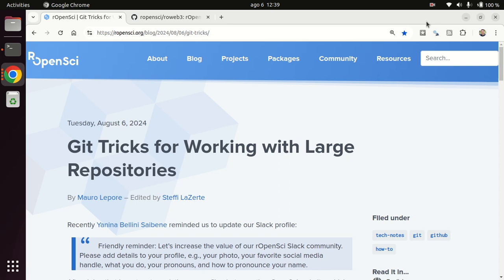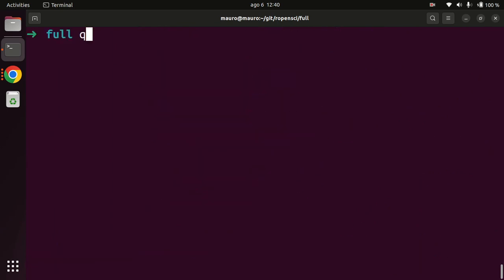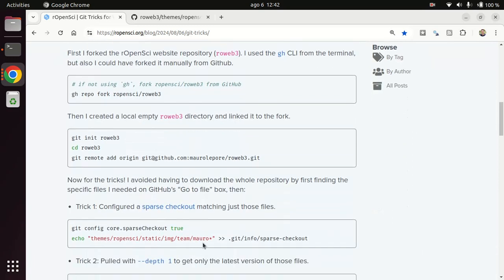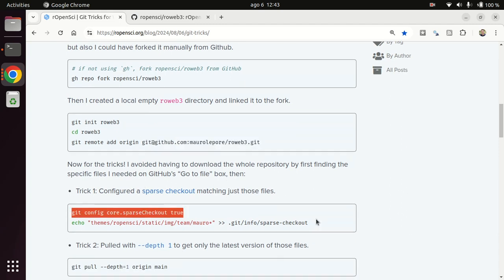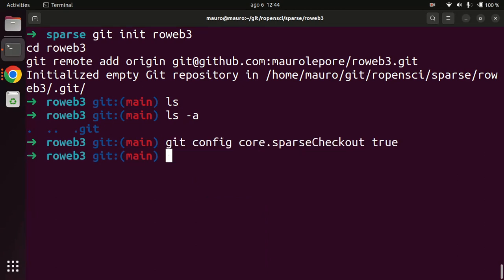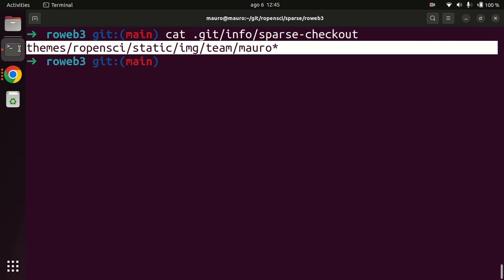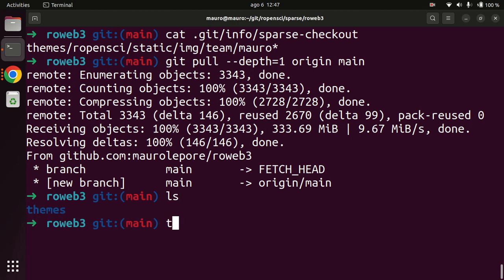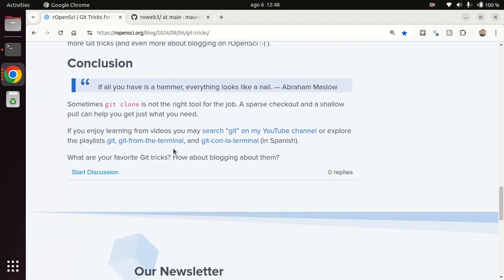Git Tricks for Working with Large Repositories